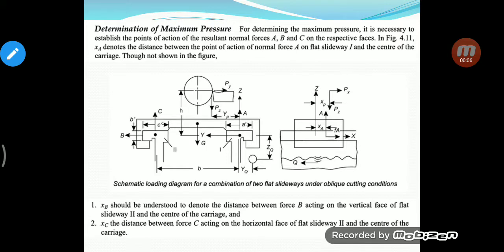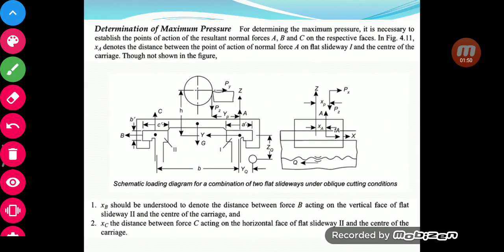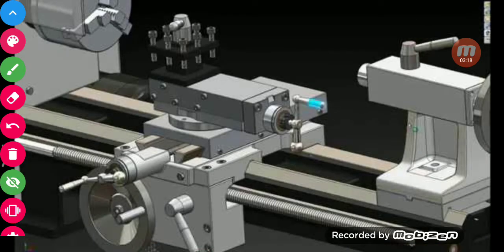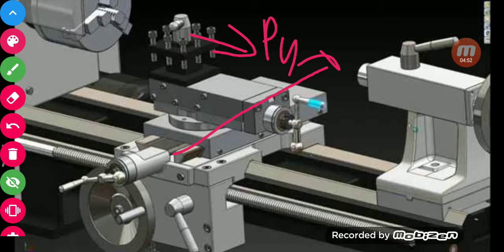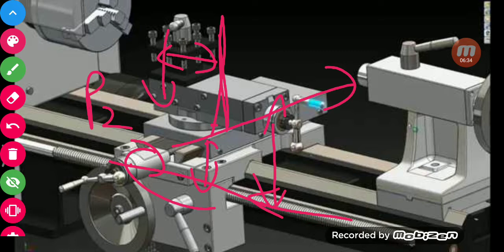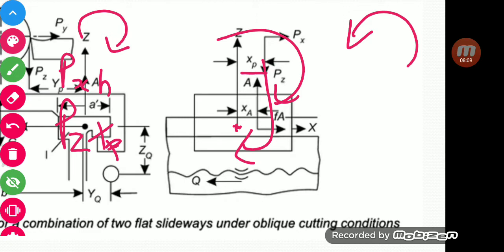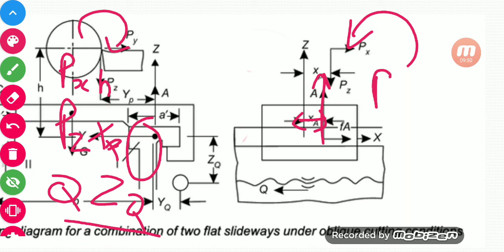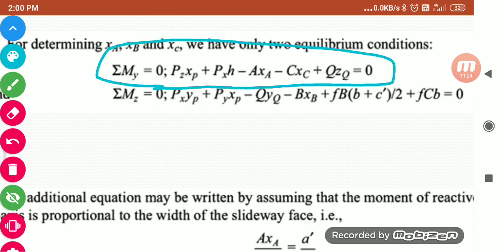Slideway design Max pressure 1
Slideway design